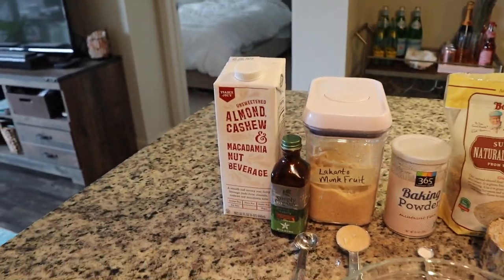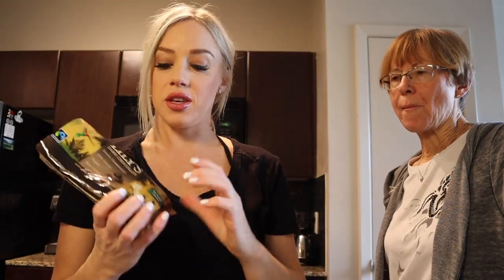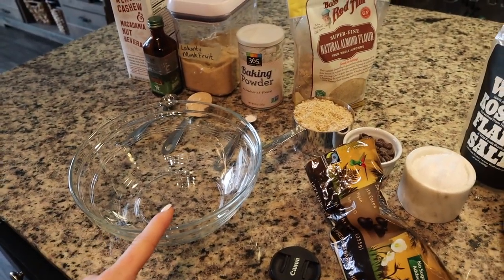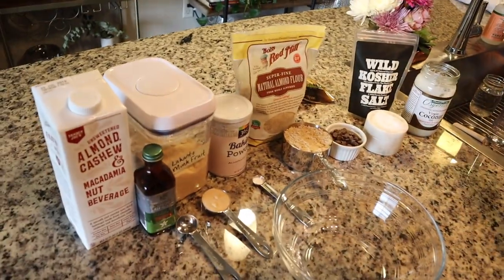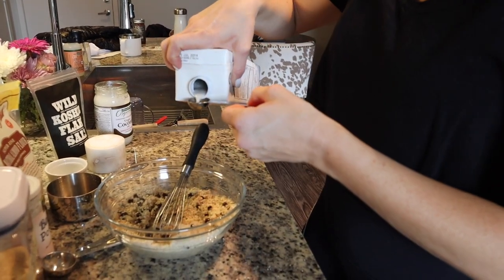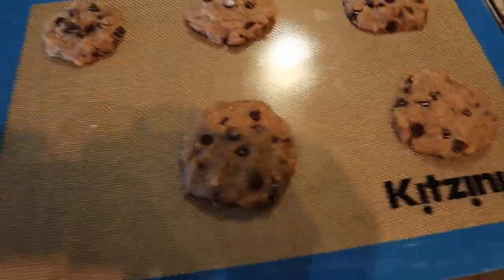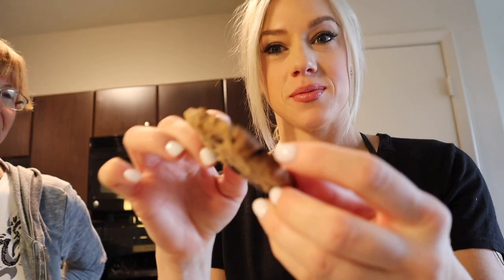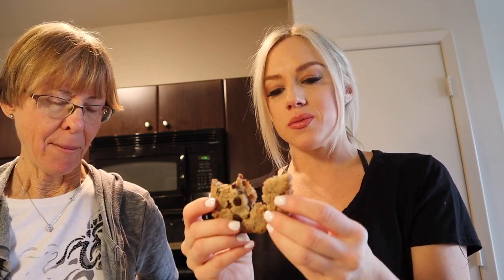How to Make Low-carb Chocolate Chip Cookies | Keto and Paleo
What I Put In my coffee every morning… my DrinkYourFat elixir